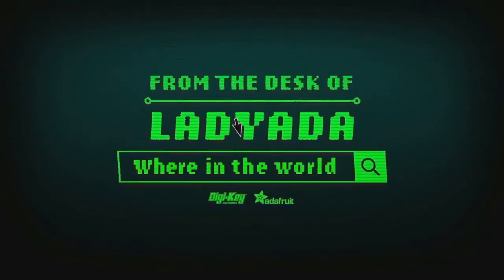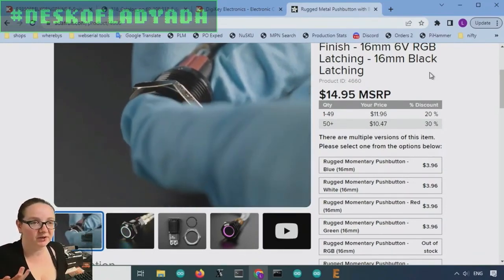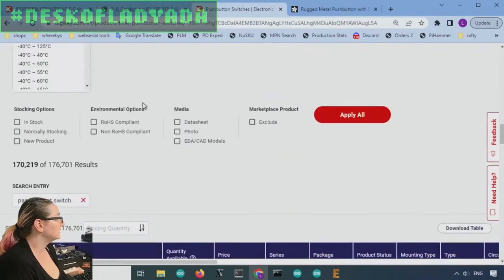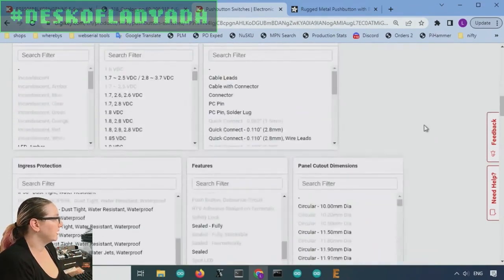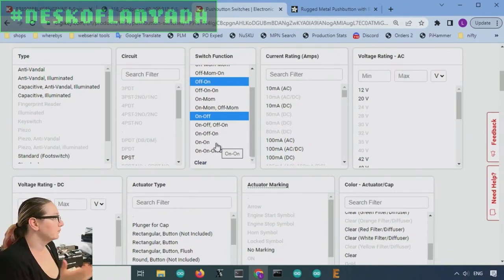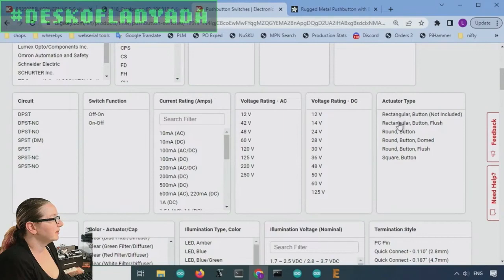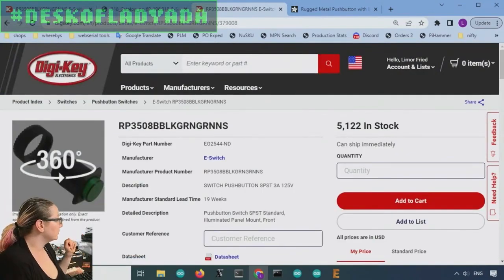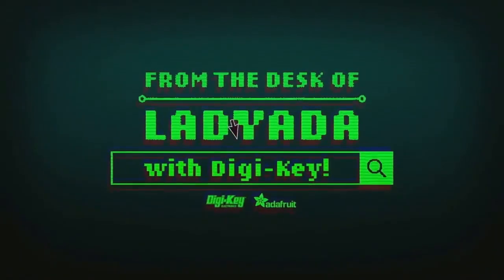The Great Search: Illuminated Push-On Push-Off Panel Mount Switch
From our mailbag, a request from a viewer! "Hey, I recently had a terrible time on digikey finding a push-on push-off switch... I think because I was not understanding their "switch function" filter... Would love a video about it sometime!"

A great question for a great search, let's take a look at a panel mount switch with Push-On Push-Off capability.  There's a lot of tricky search elements to select, since Digi-Key stocks soooo many of these!